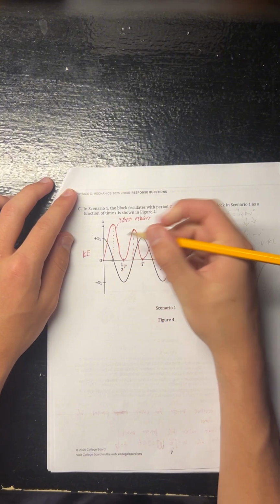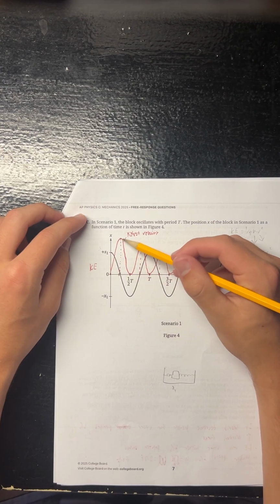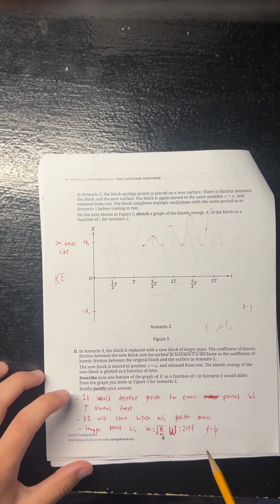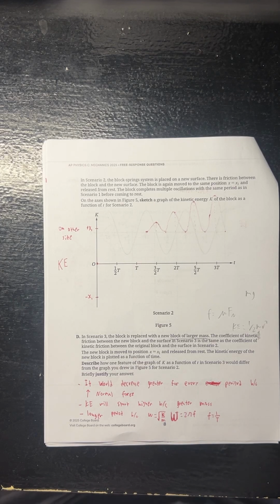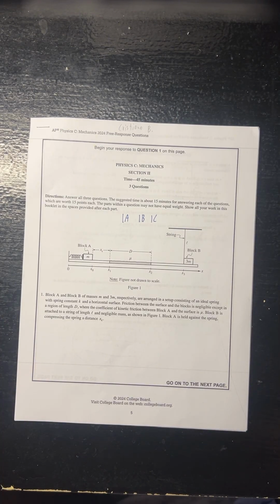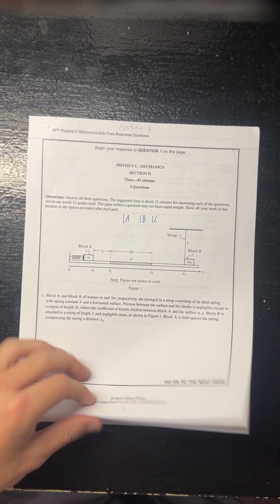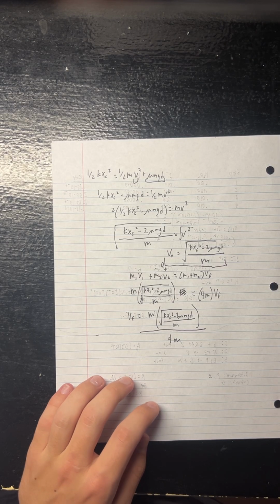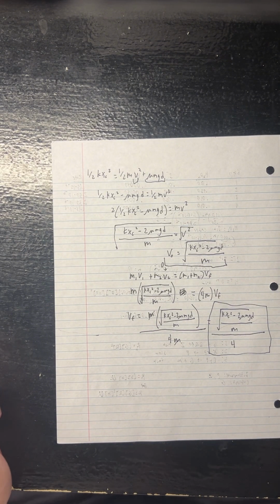AP PHYSICS C MECHANICS AP FRQ Test (With Real Life Example)